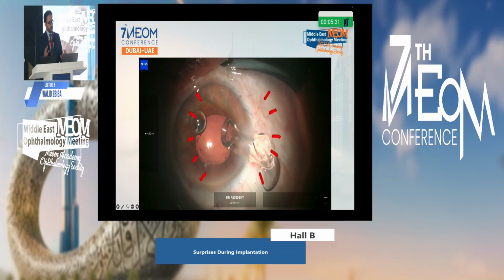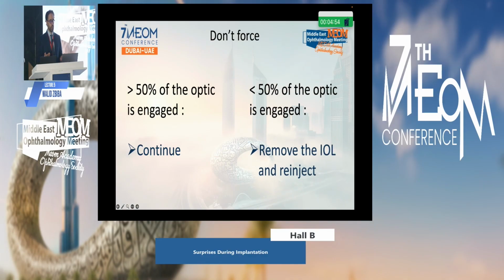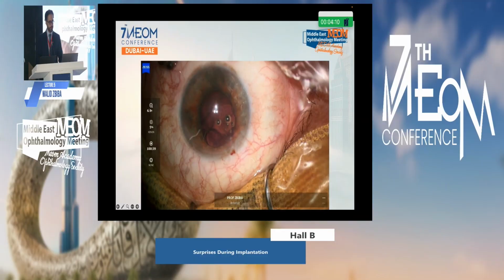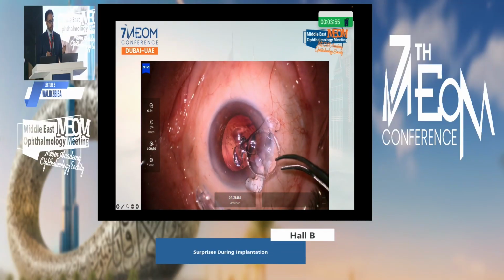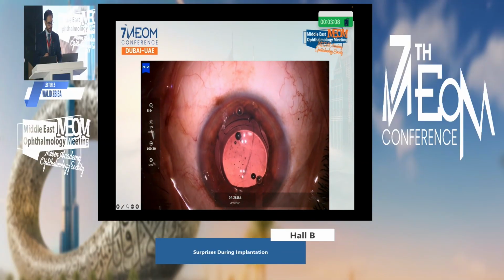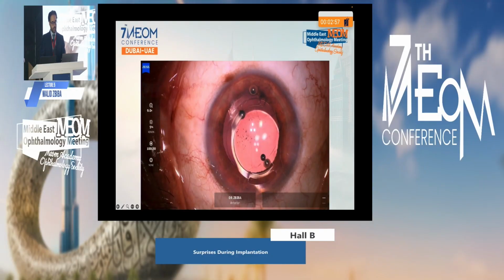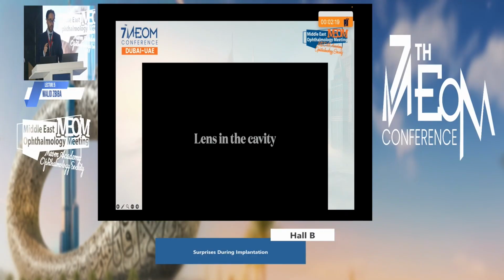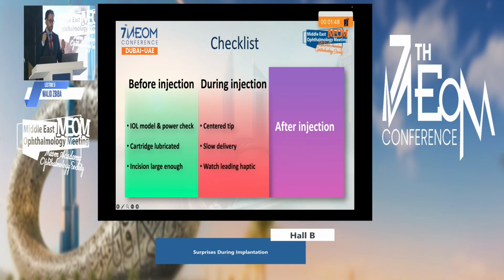05 Walid Zbiba